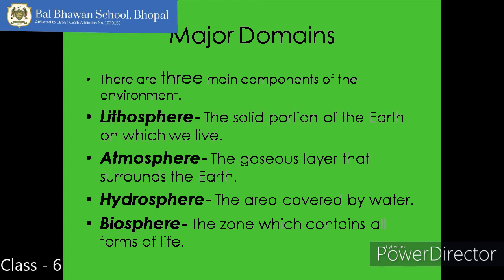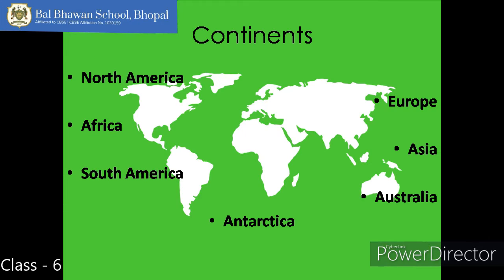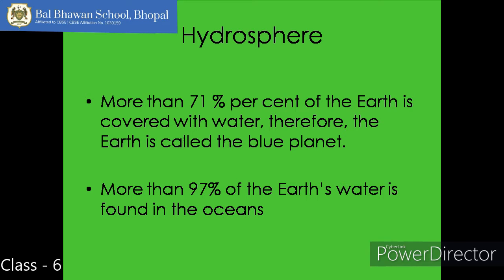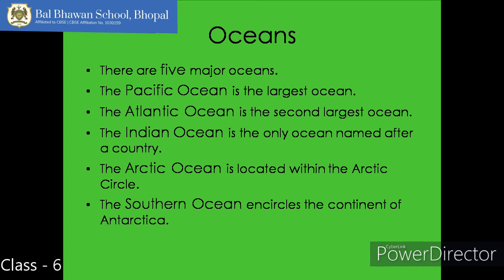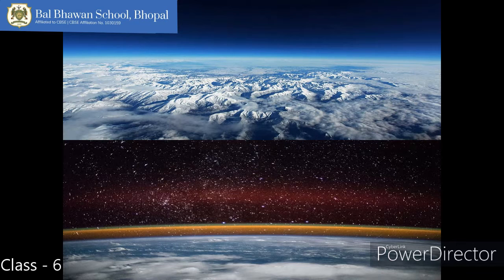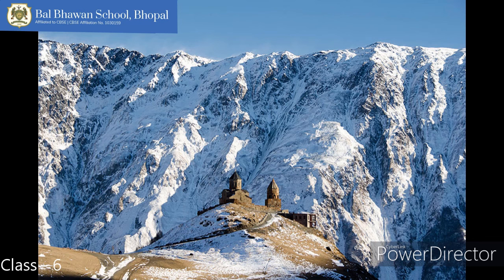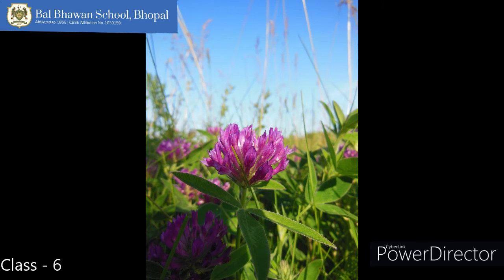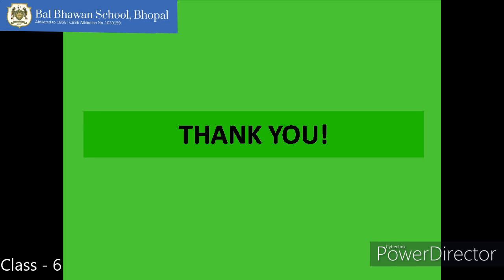Geography- Revision Video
Chapter 5 Major Domains of the Earth